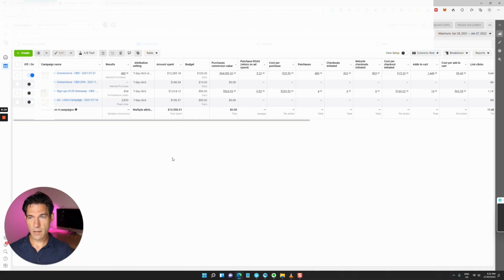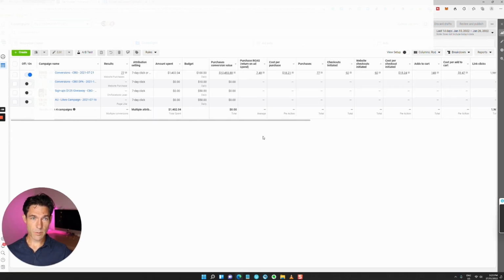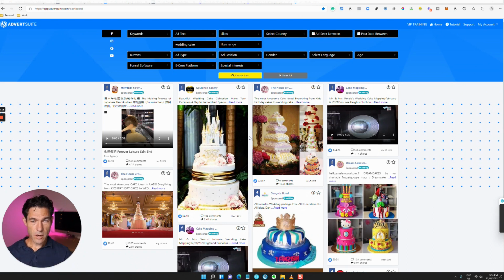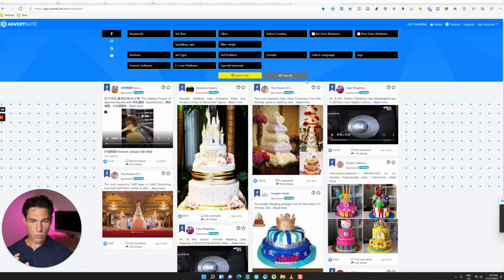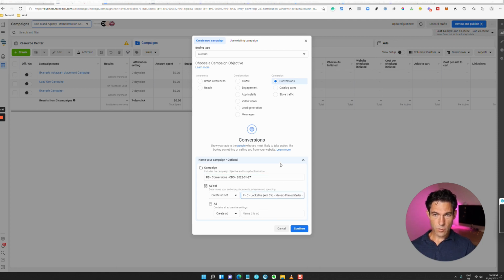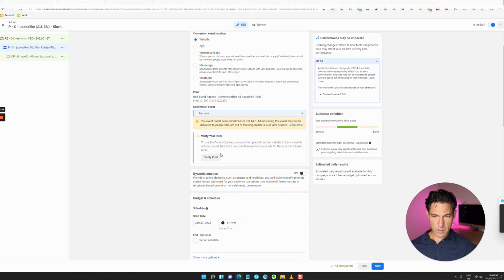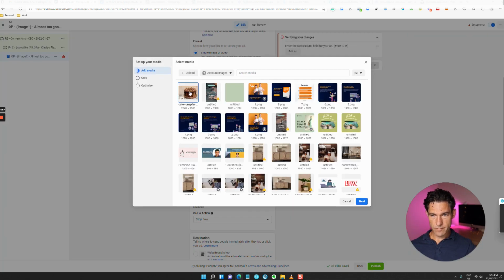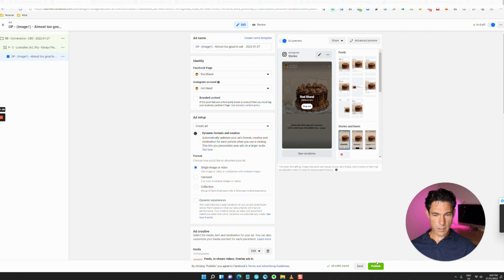How to Create a Facebook Conversion Campaign from Scratch | 10 Minutes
One of the most common questions I get in my Facebook group is how to create a new Facebook campaign that works, from scratch.

In this video, I lay out the complete formula that we use to create winning Facebook ad campaigns for our ecommerce clients (using the Conversions objective).

⏳ TIMESTAMPS:
0:00 Intro
0:45 Caveats
1:32 Actual client results demonstration
2:07 Other requirements - Installing Pixel, conversions API, verify domain
2:27 How to create the best audience
4:48 Where to get inspiration for your ads
6:01 How to create the campaign in ads manager
10:33 Conclusion